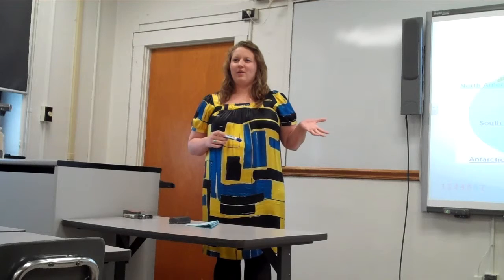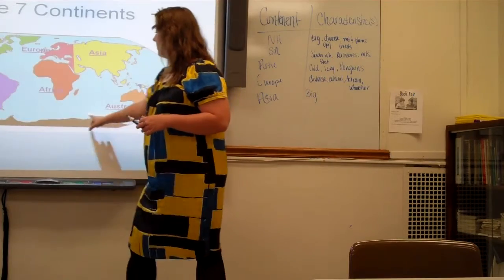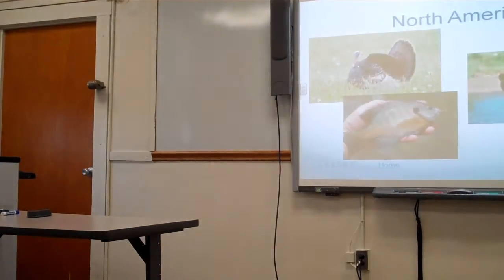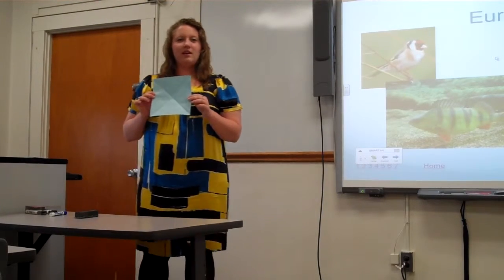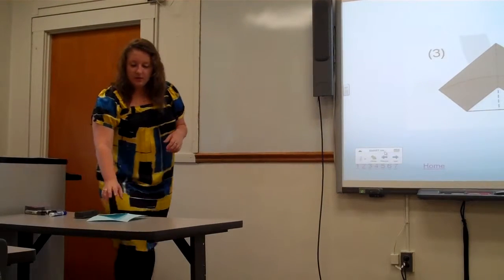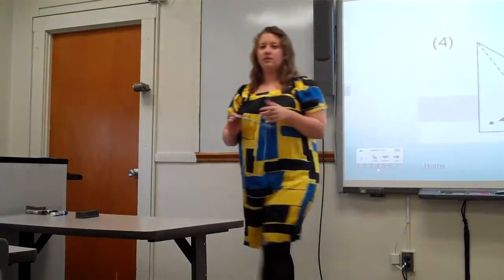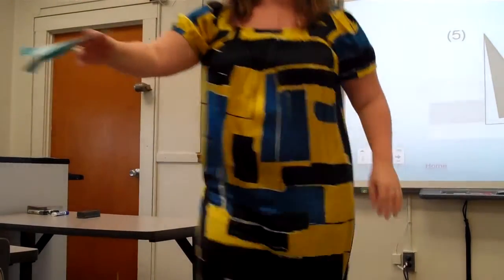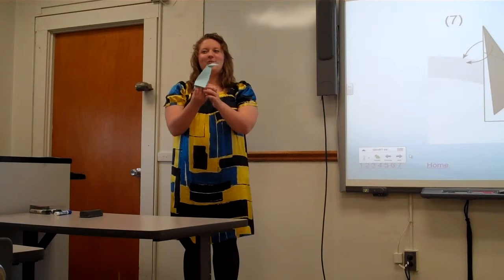Microteach #1 Slippery Rock University